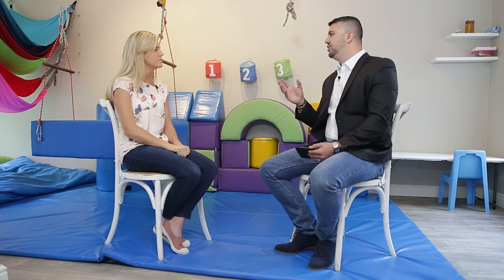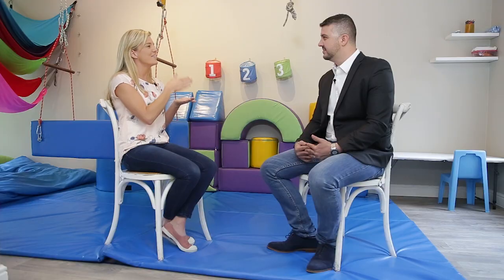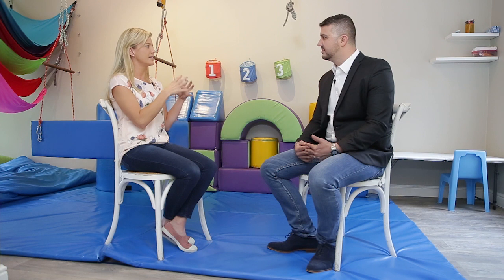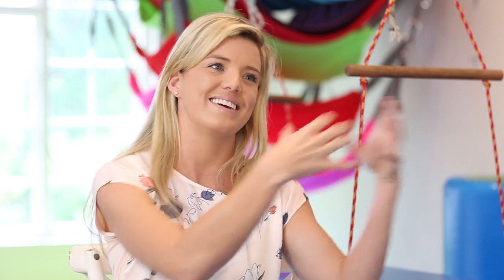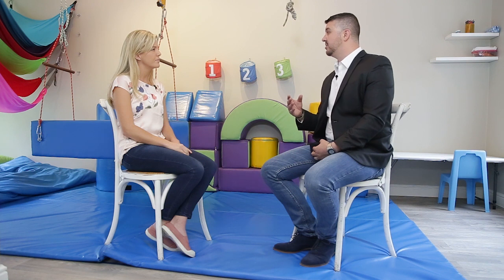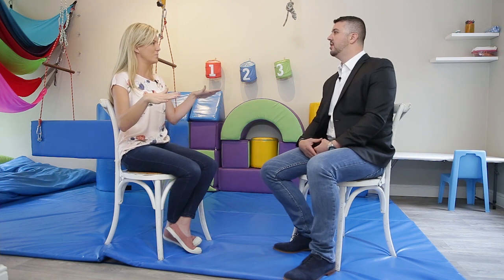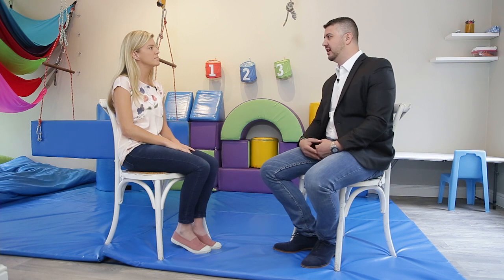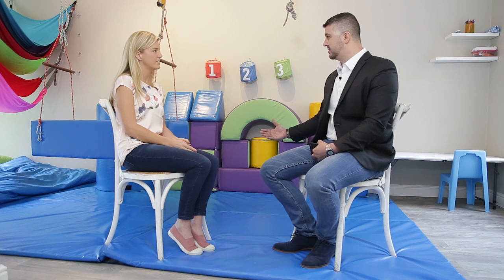Baby Milestones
In this Easy Baby Expert Episode, occupational therapist Jen Kirk discusses what normal baby milestones are, why it is important and what you should be looking out for during your baby's development.